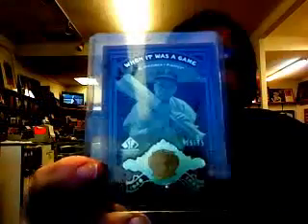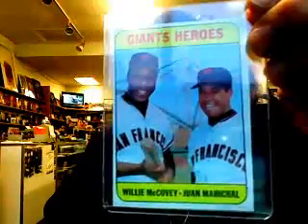Mize P2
Mize P2 from our weekly live blogtv show every tuesday night at 6:30pm est!